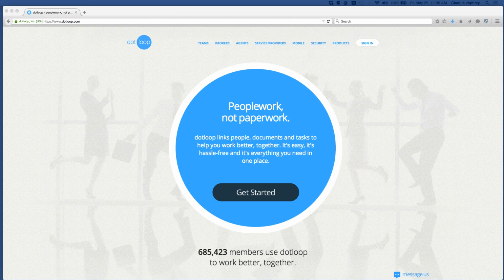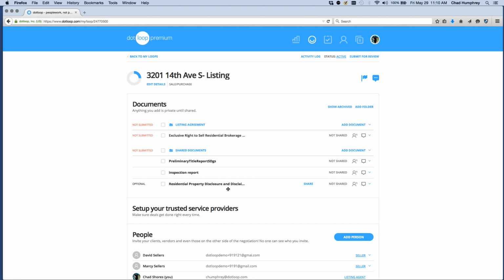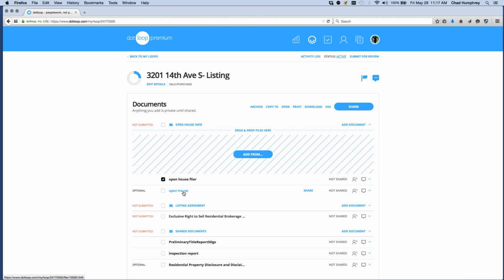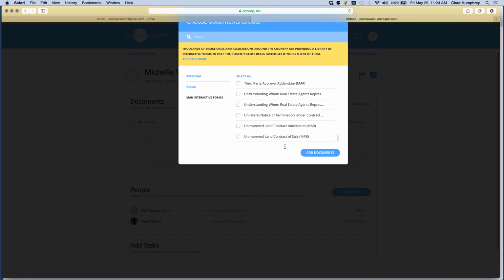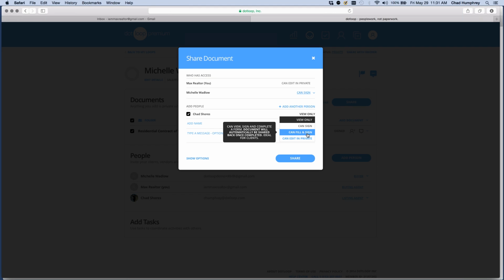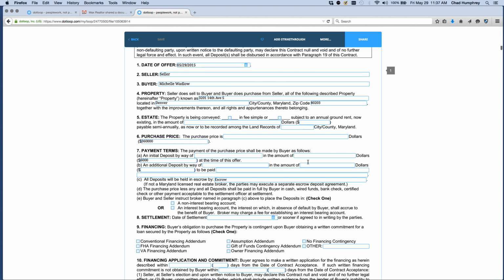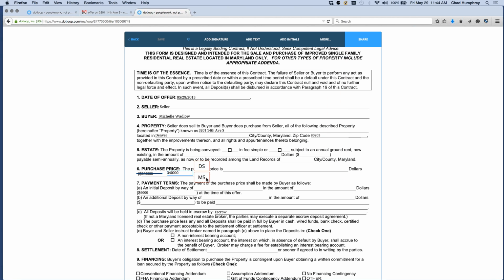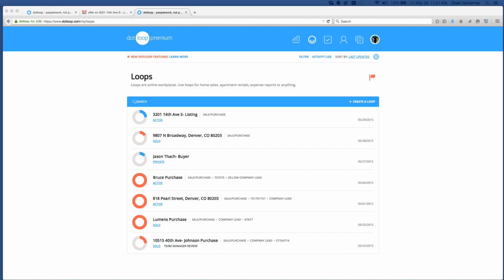DotLoop - Advanced Training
Please note: The advanced webinar includes some premium features that may be accessed for an additional fee.  These features are stated in the webinar.

Topics Covered:

- How to work with non-tech savvy clients
- Counteroffers in dotloop using the VersionNow® technology
- Advanced Premium features versus the Freemium features
- Creating tasks lists for your clients and 3rd parties
- How to work efficiently with a mobile device and dotloop
- Much moreption